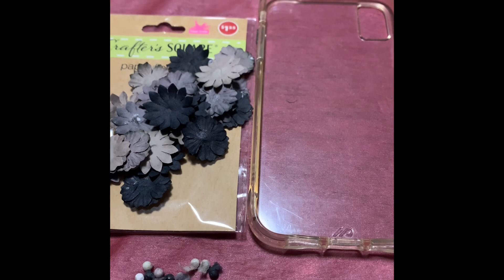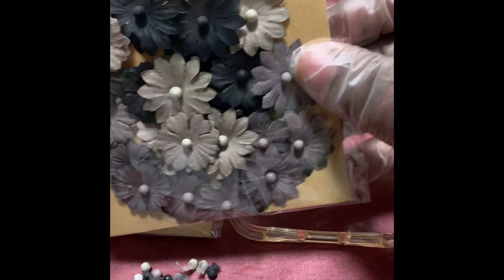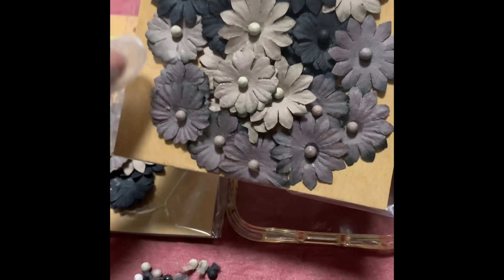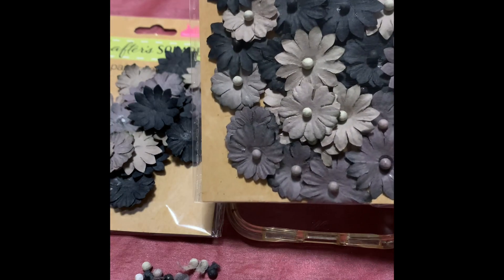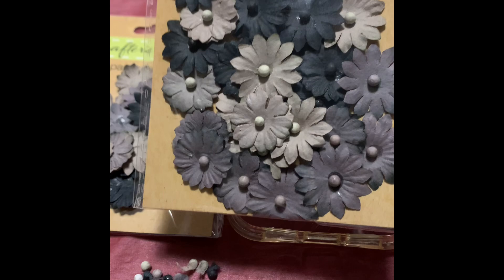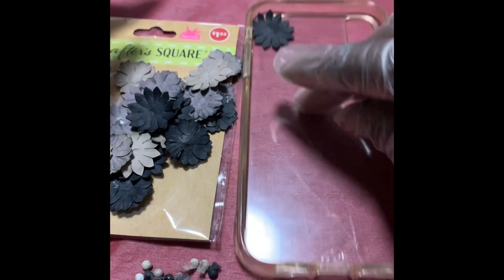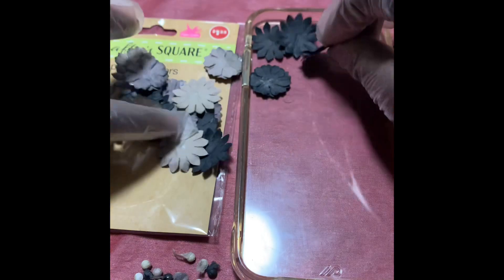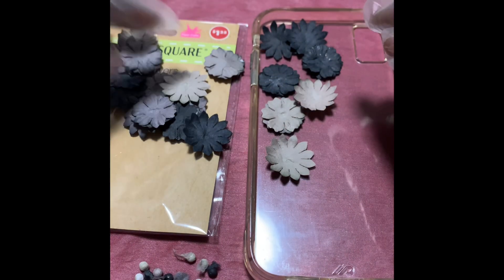dollartree quick diy 2.50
Quick fast easy affordable!